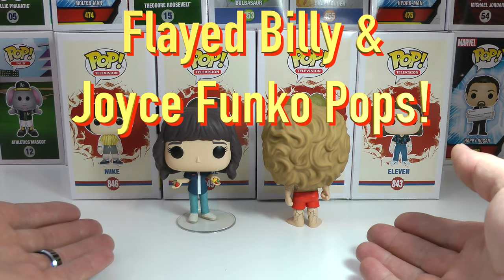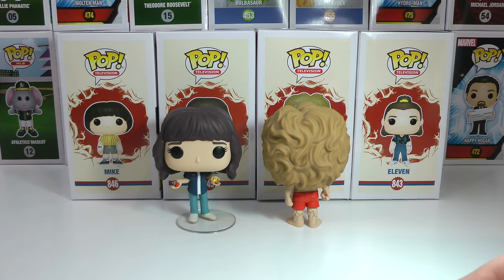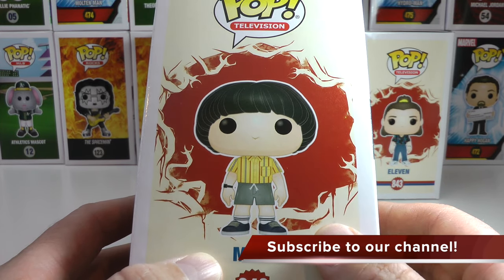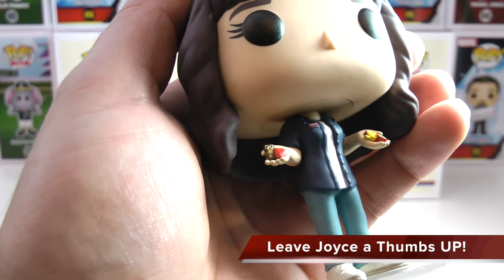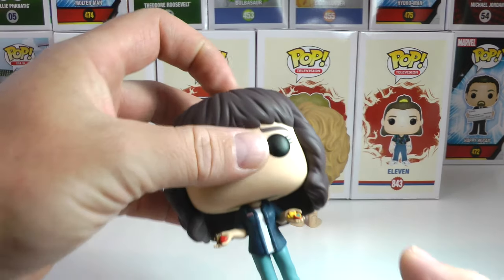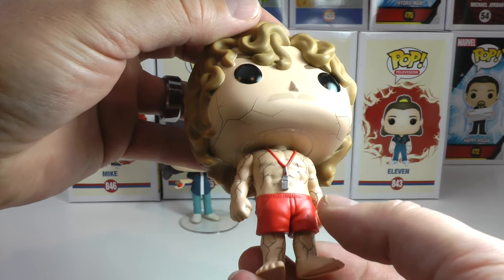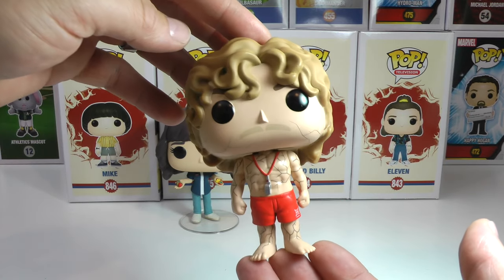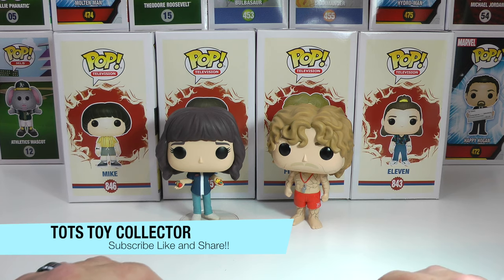Stranger Things Season 3 Flayed Billy Funko Pop Review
We review Flayed Billy Funko Pop from Stranger Things season 3! We also have Joyce with magnets Funko Pop! These Pops are from the wave 2 Stranger Things season 3 Funko Pop collection. Flayed Billy is one of the best characters from Stranger Things and this Funko Pop is amazing.

Tots Toy Collector is a Funko Pop toy review and unboxing channel. We love collecting Funko Pops and reviewing Funko Pops, Disney Tsum Tsum's, Vinylmations, Mystery Minis, Disney Princess toys, Barbie and more. We are a child safe and kid friendly Youtube toy channel, so join us weekly for new fun filled videos!